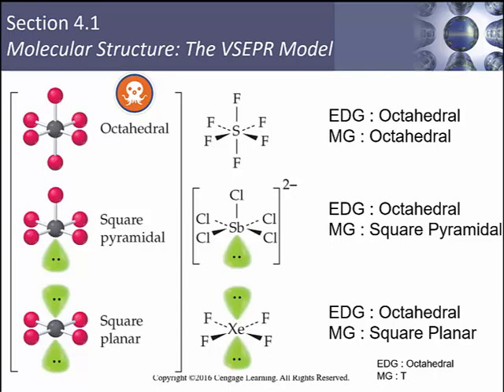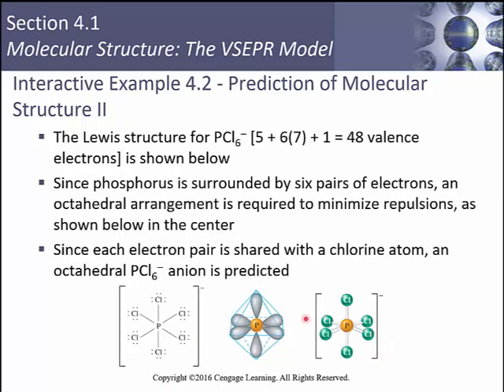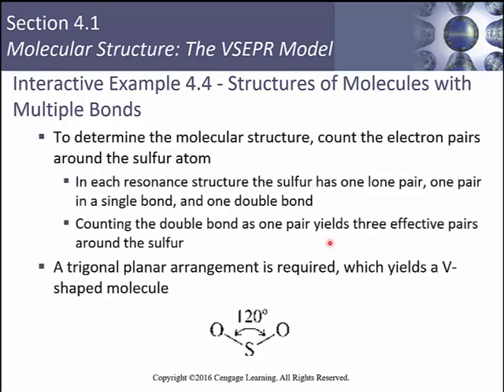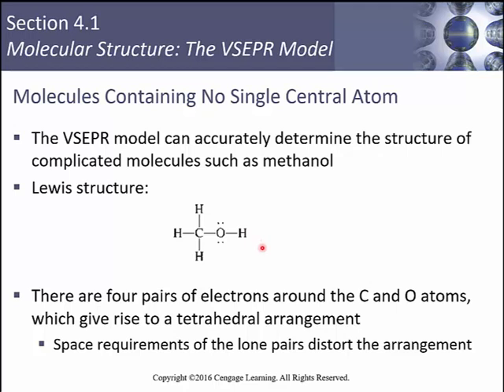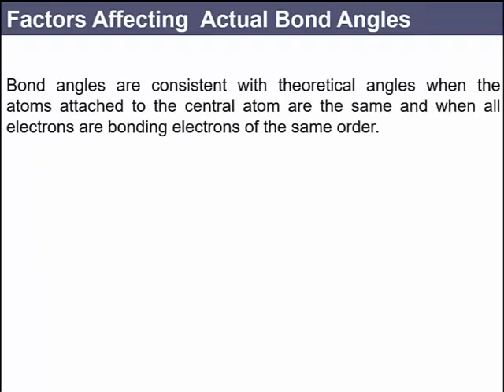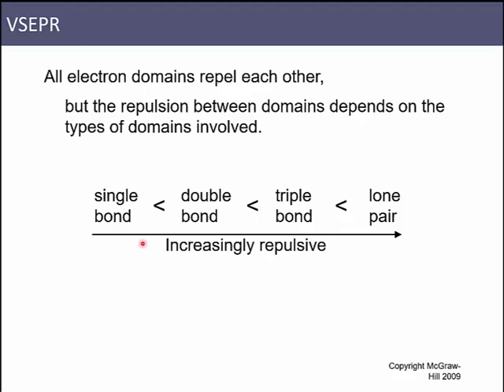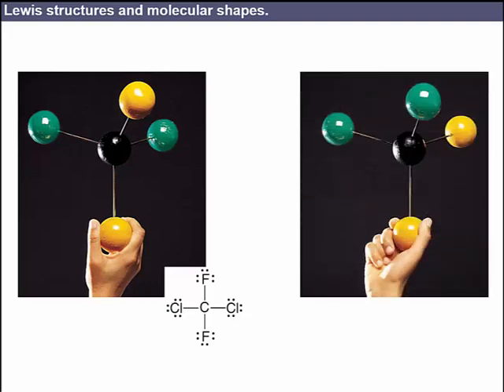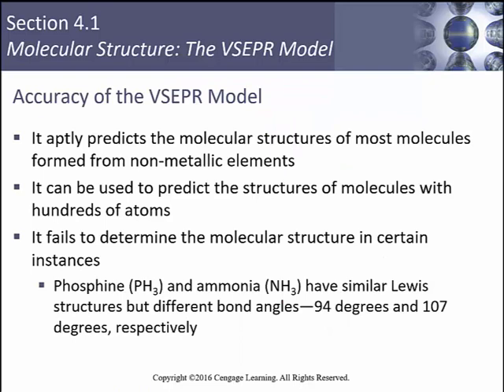Chem 120 Su 2021 Chapter 4 part 3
VSEPR Molecular Shapes